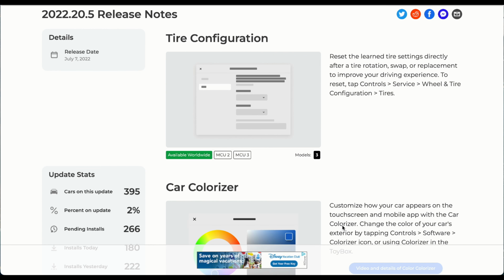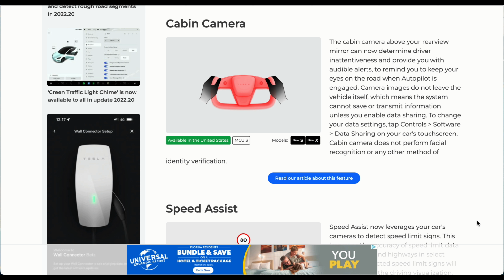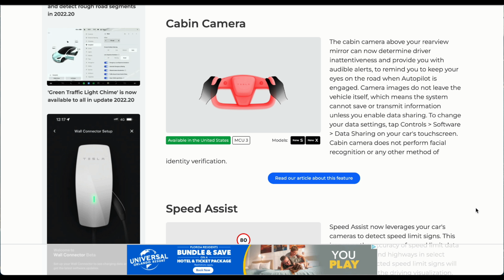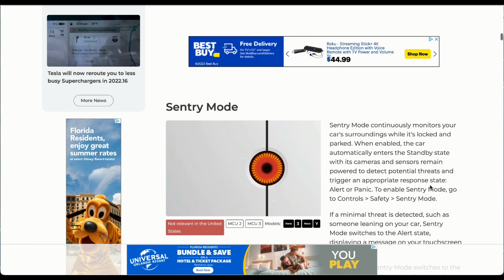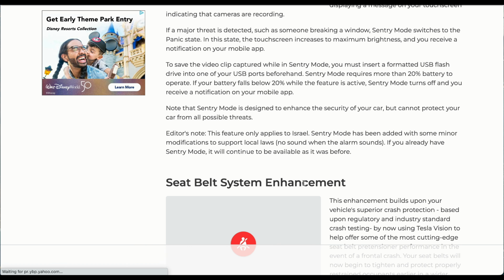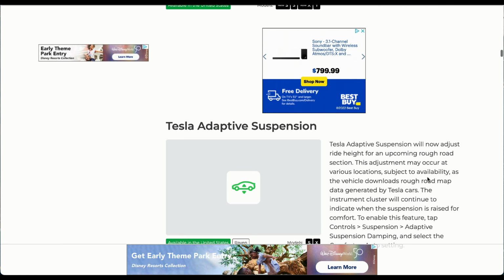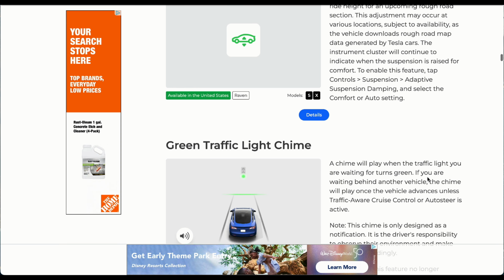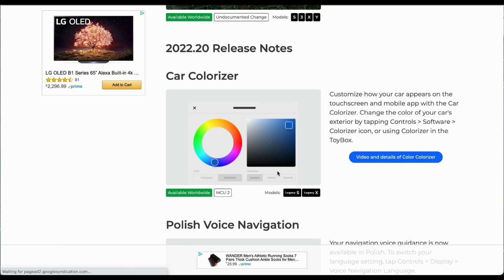Tesla 2022.20.5 Update Rolling Out Now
Tesla is on a roll with all these new updates! What do you guys think about them? 2022.20 was jusrt released and now we have 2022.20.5!